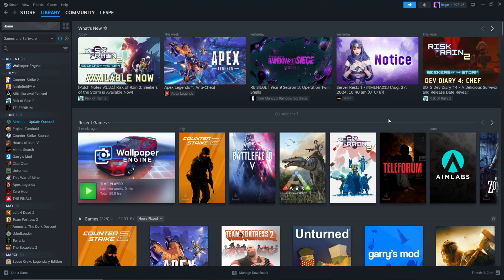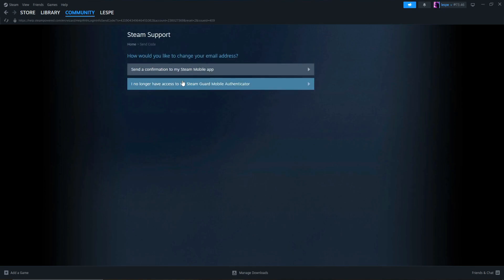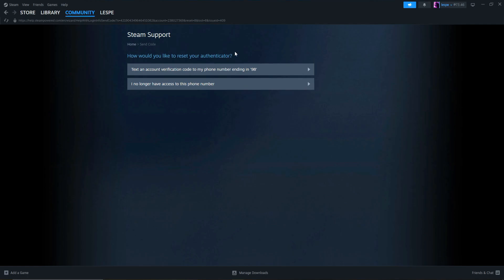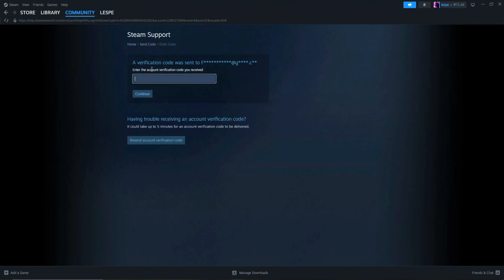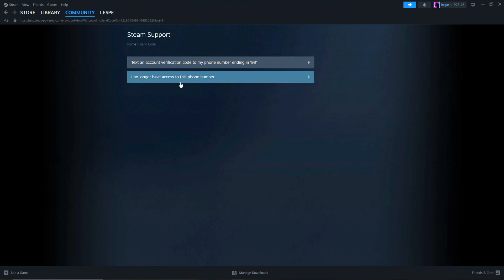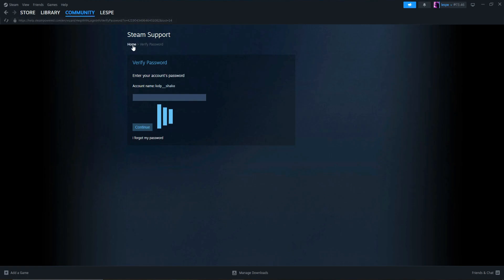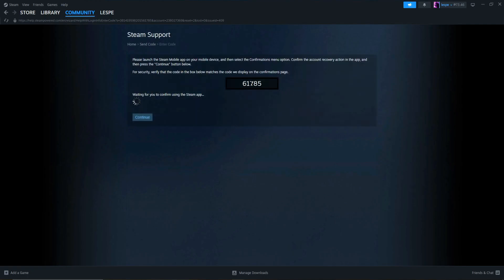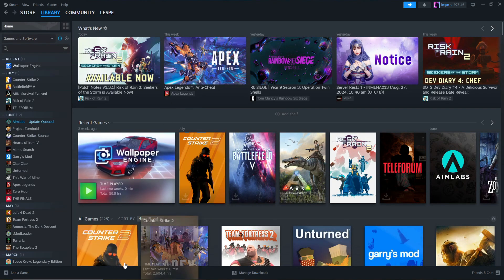How To Change Email On Steam (2024) Step by Step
Whether you're looking to improve security or simply need to make a change, this video will walk you through the necessary steps to successfully update your information.

🕒 Timestamps:
00:00 Introduction
00:17 Settings
00:24 Change Email Address